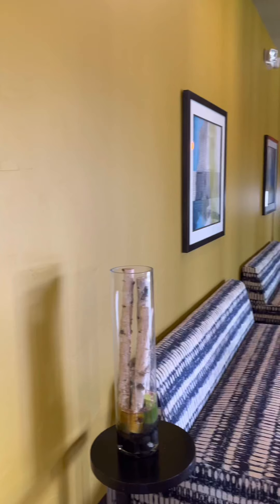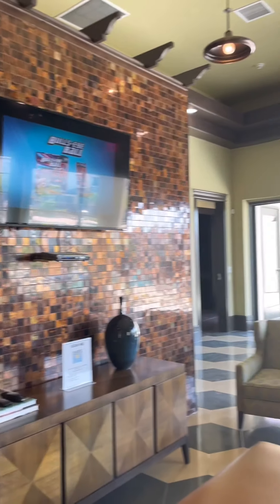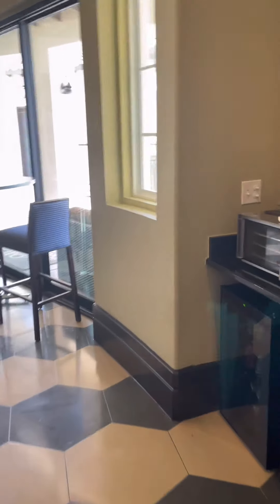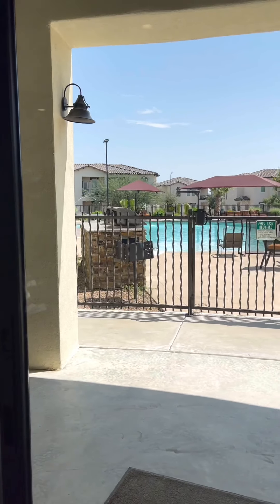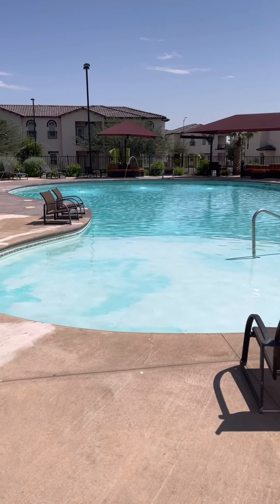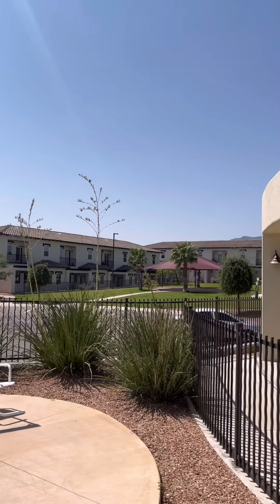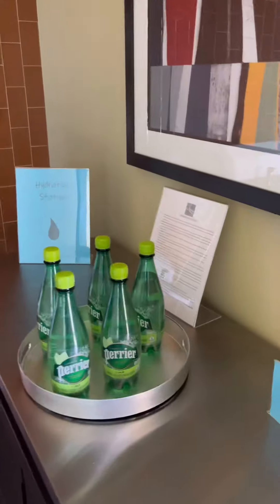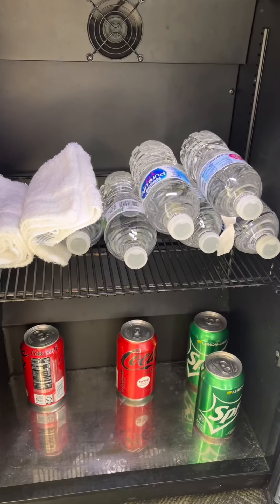Let’s look at some AMENITIES!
Take a tour of some of Bella’s beautiful amenities!